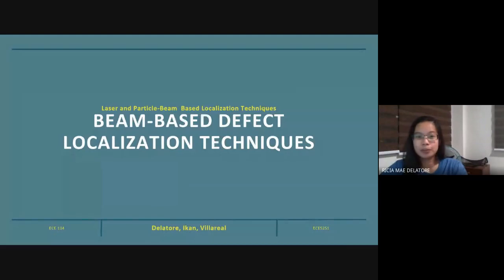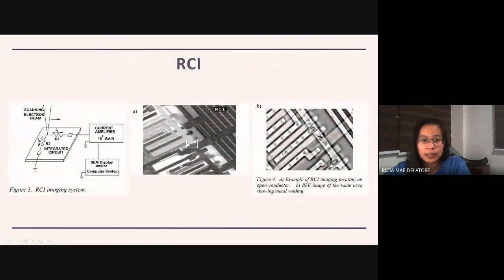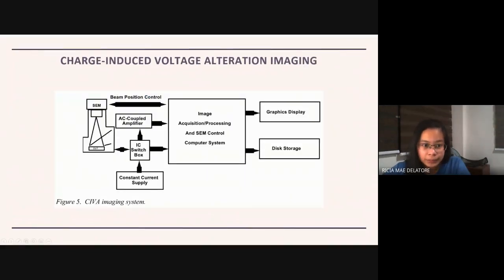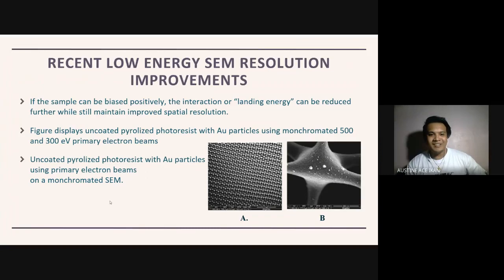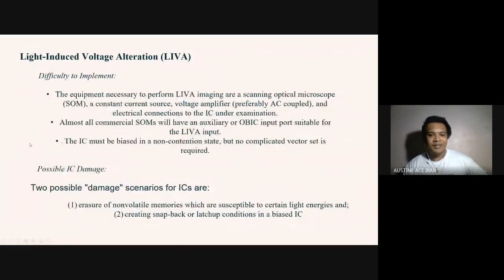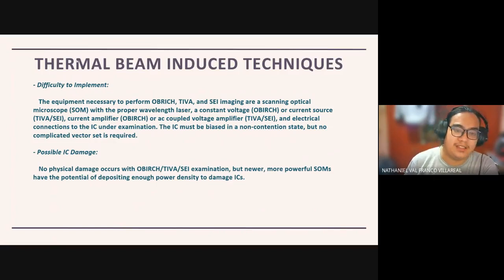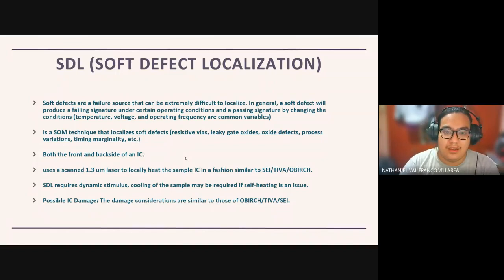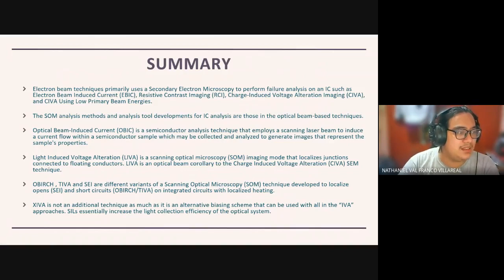LASER AND PARTICLE-BEAM BASED LOCALIZATION TECHNIQUES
REPORTERS:
VILLAREAL, Nathaniel Val Franco
DELATORE, Ricia Mae
IKAN, Austin Ace
TOPIC:
BEAM BASED LOCALIZATION TECHNIQUES